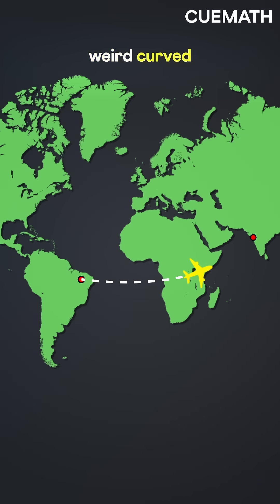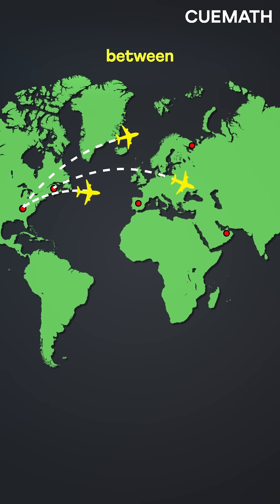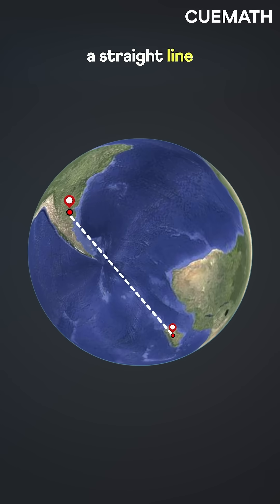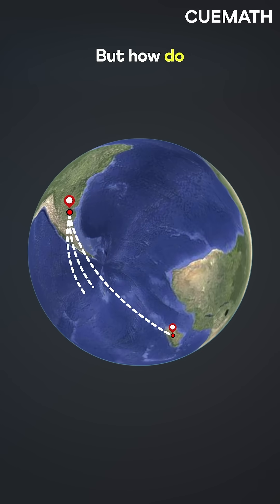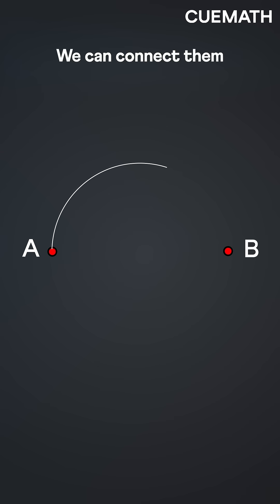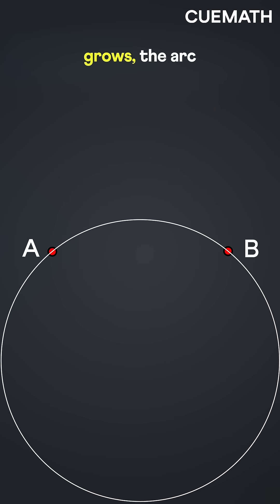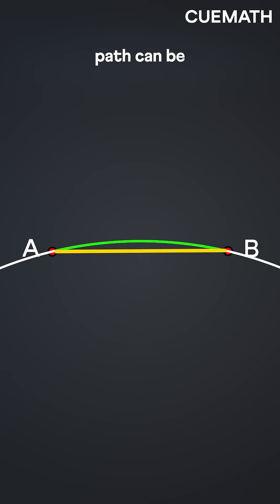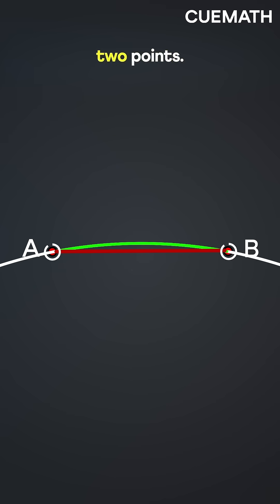How Planes Fly the Shortest Path on Earth? 🌍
Ever wondered why flights curve on the map? ✈️

This video explains the math behind Great Circle routes—the shortest path between two points on a sphere like Earth 🌍.

Airlines use these routes to save time and fuel on long flights. Watch to see how math shapes the way we travel! 🛫